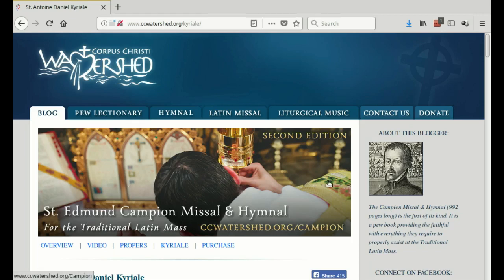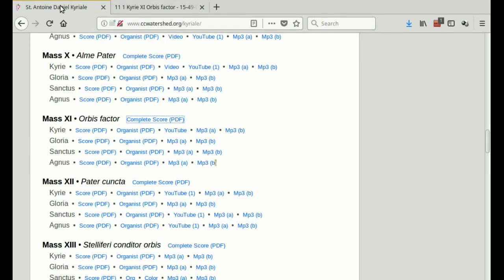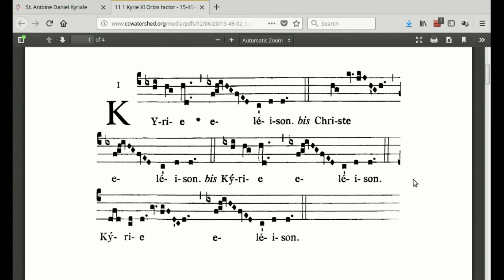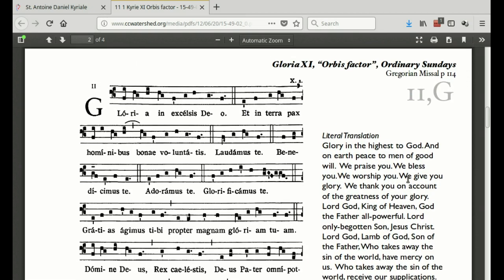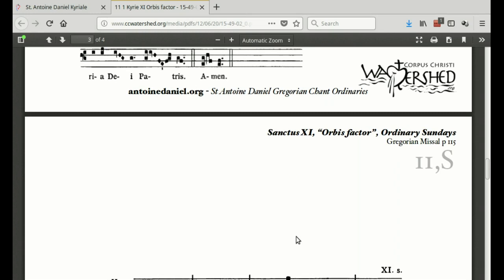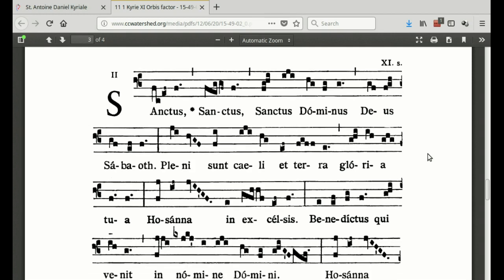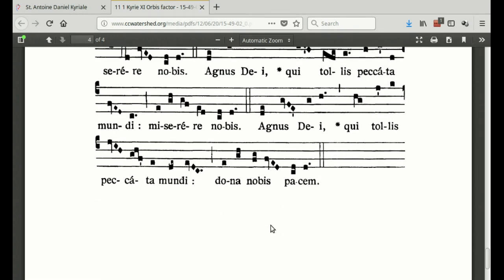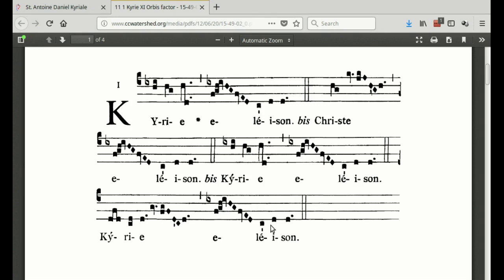Missa Orbis Factor for Lawson Latin Mass